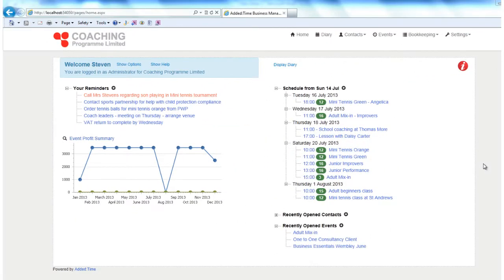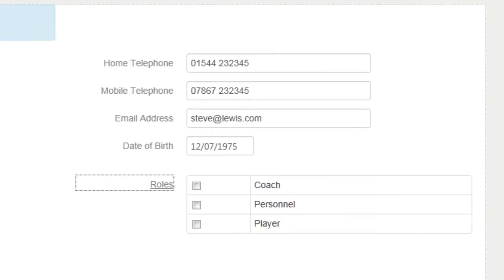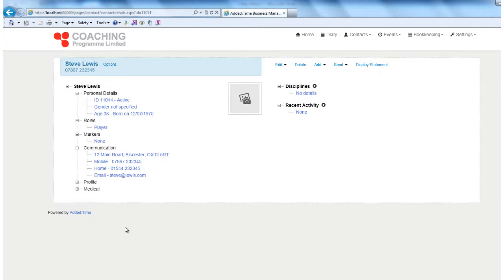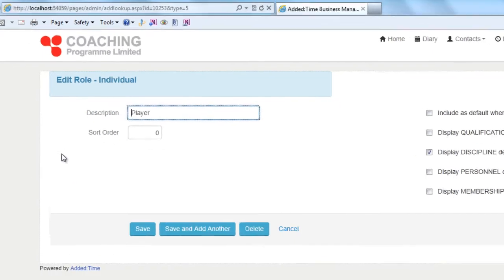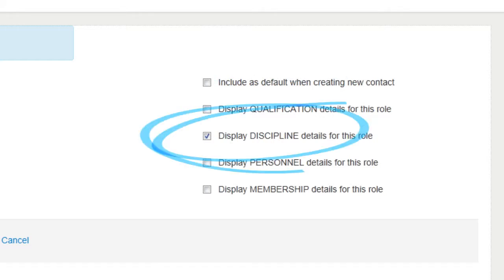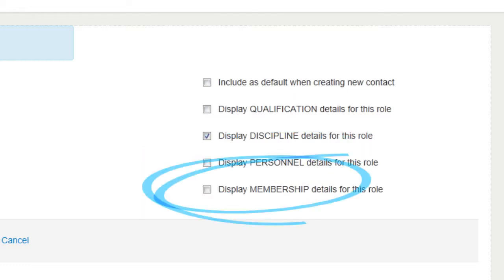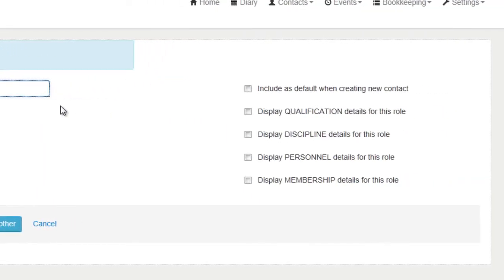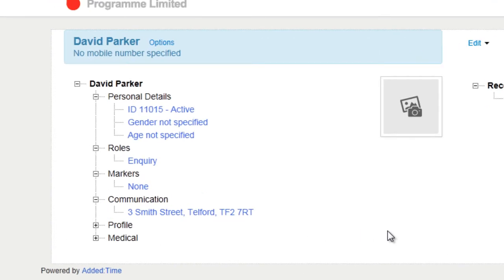Add a New Contact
This episode shows you how to add a new contact to the Added Time system and assign them a role, such as player, coach or member.    It also details how to add and amend roles using the system settings page.